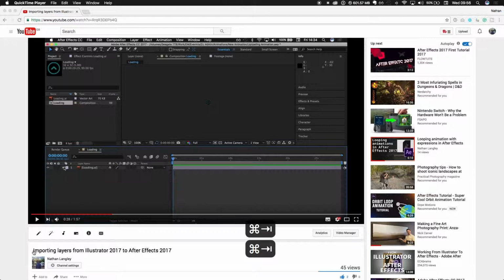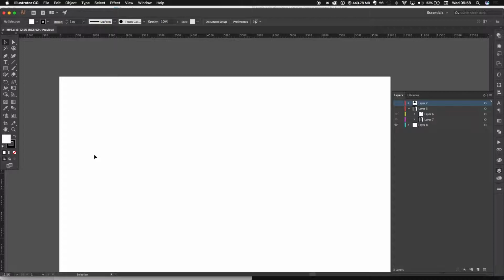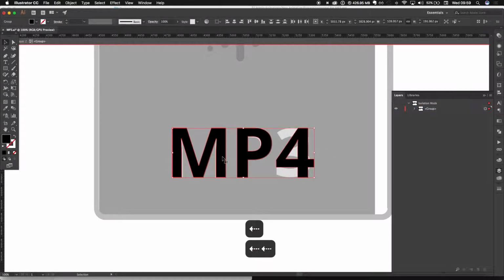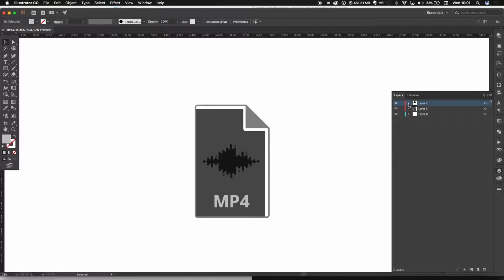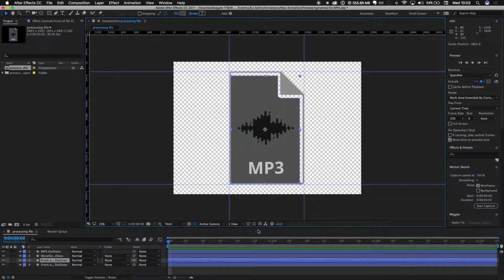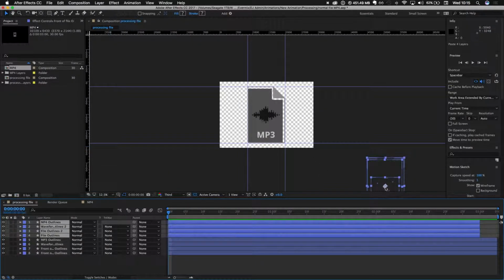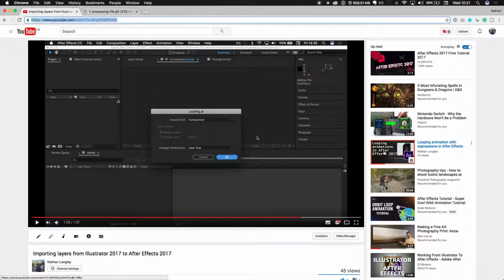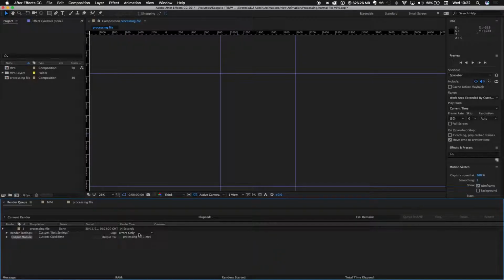Animating 3d gif with After Effects 2017 - Part 1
Part 1 of 3 videos describing how I make a 3d animated gif on a horizontal plane (x-axis) using After Effects, Illustrator, and Photoshop 2017.

In this part, I export the vector shapes from Illustrator into After Effects and create a single quicktime file to animate in a larger composition.